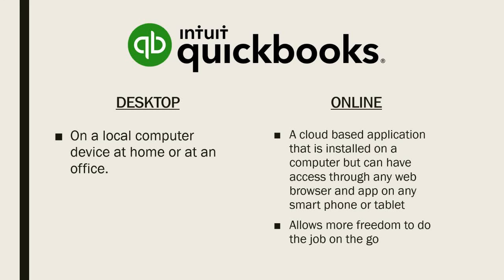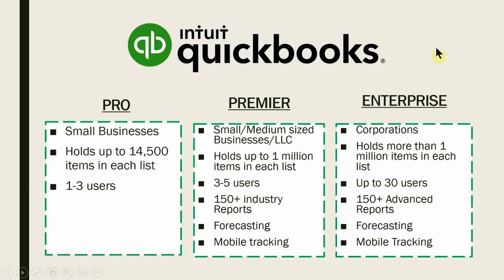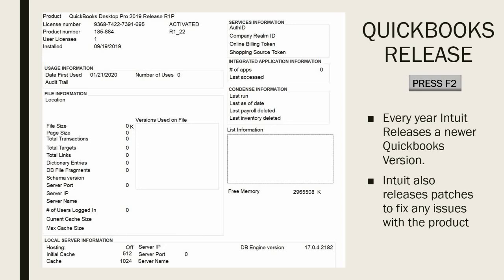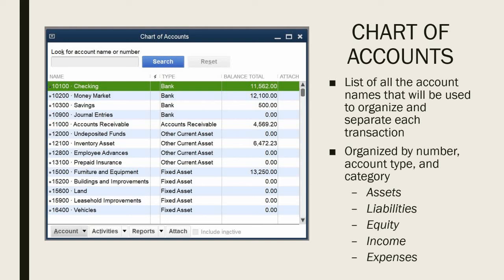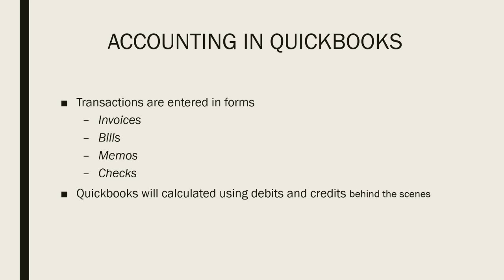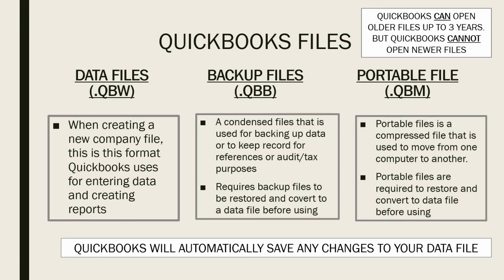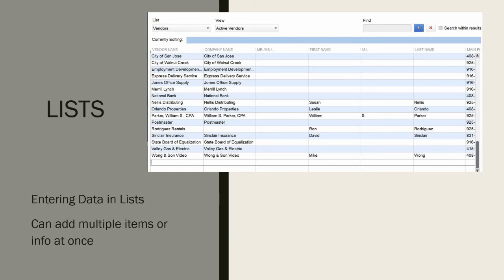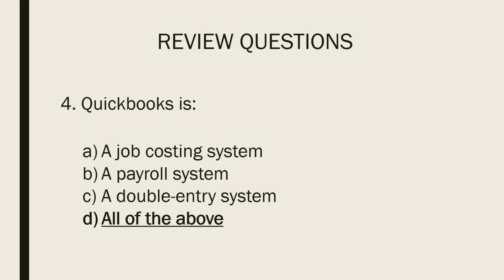AM QB 1.31 CH 1 INTRO TO QB